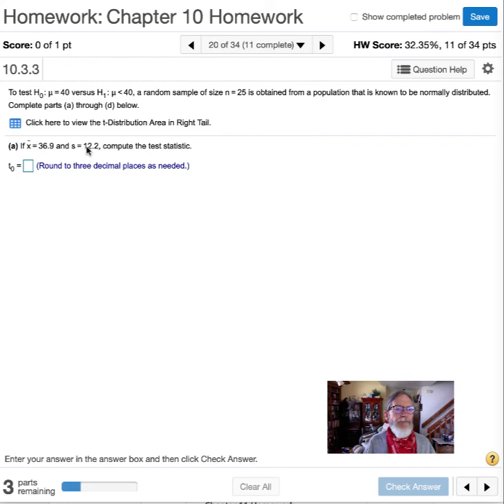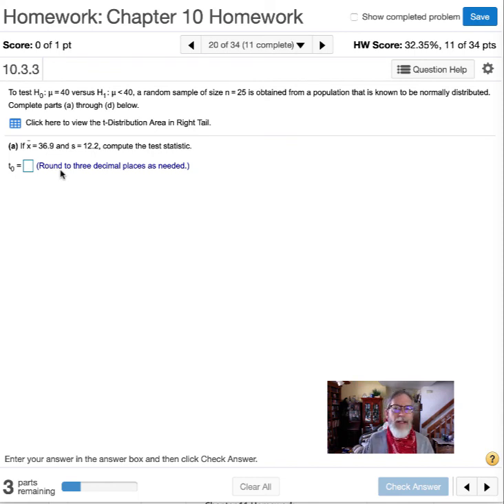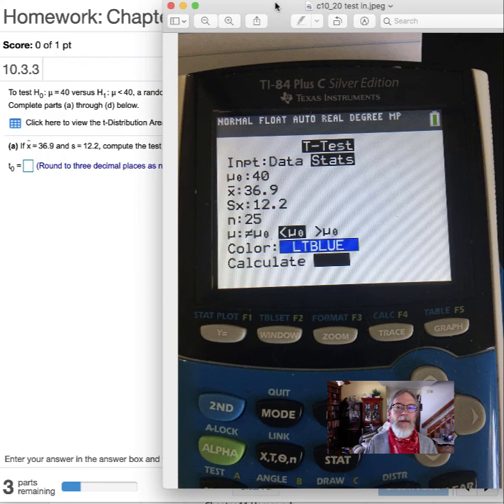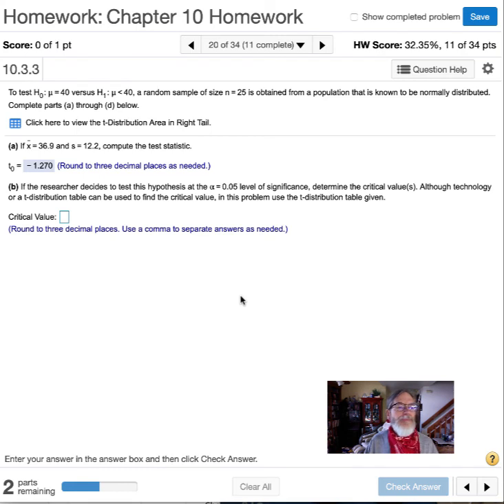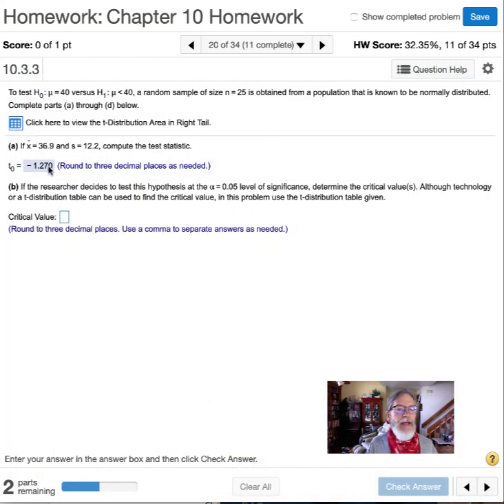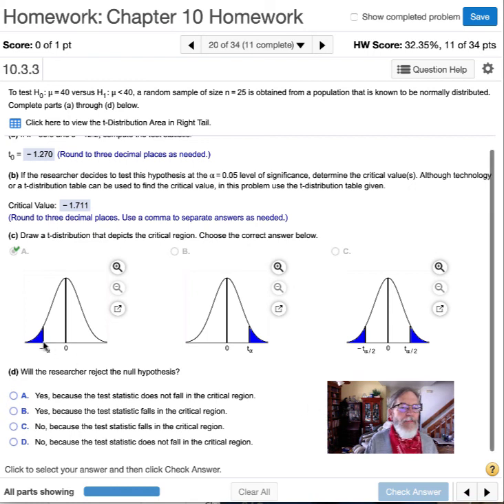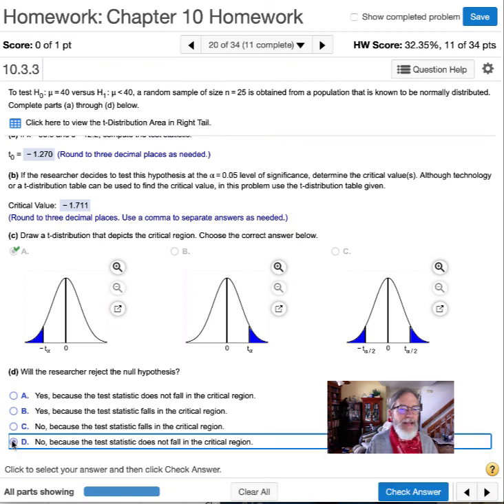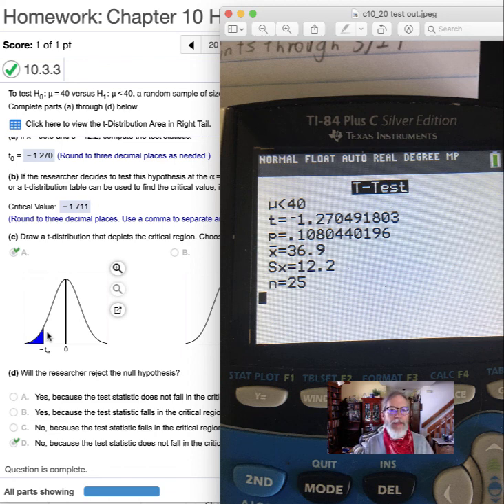Ch 10 n20 Test the mean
Hypothesis test of the mean where population standard deviation is unknown. We run a T-Test.